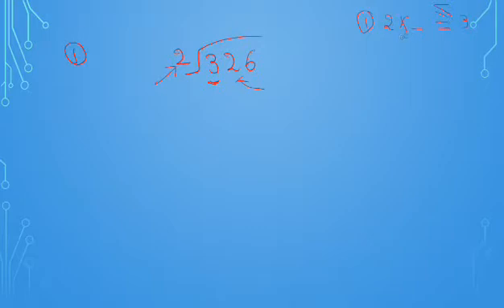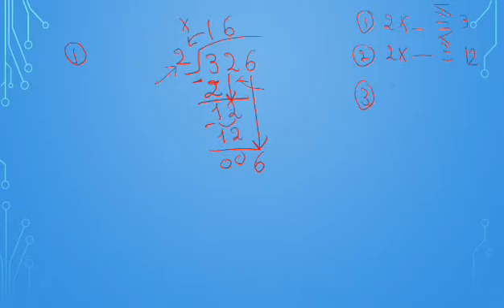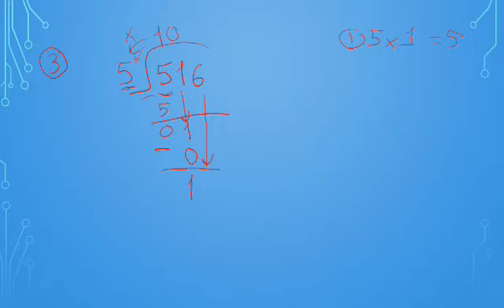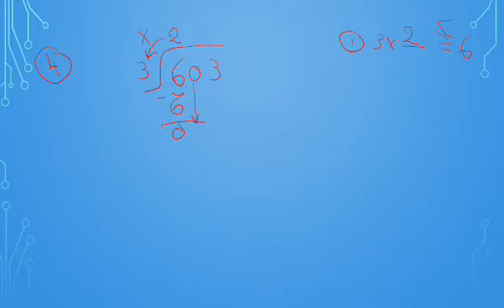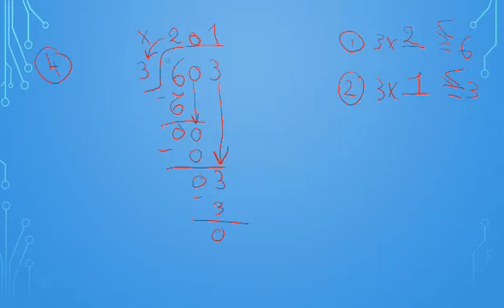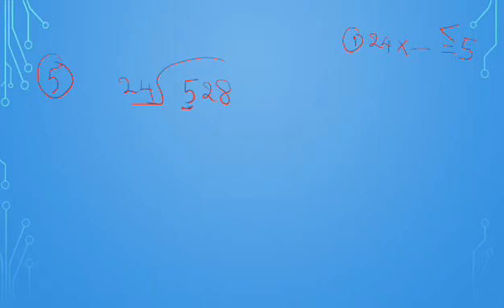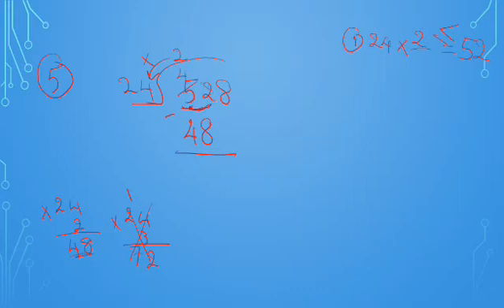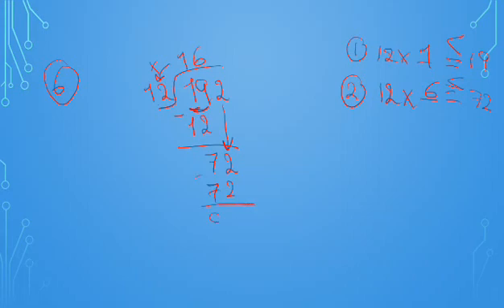Long Division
Learn the steps to make long division. Divide 2 or 3-digit numbers by one digit numbers. Divide 3-digit numbers by 2-digit numbers by a sequence of repeated steps.